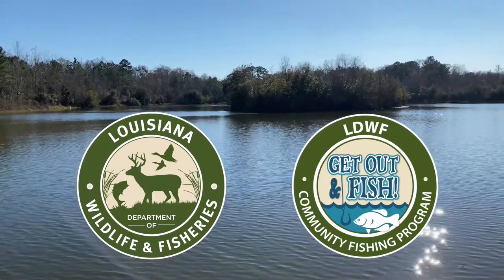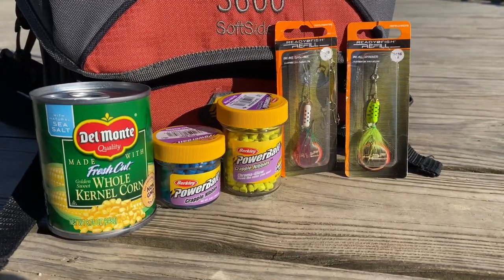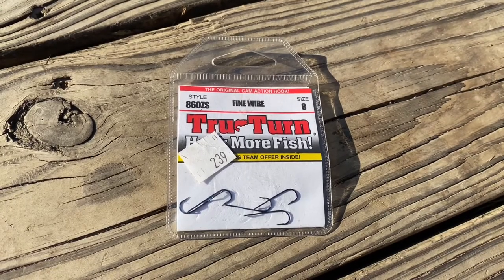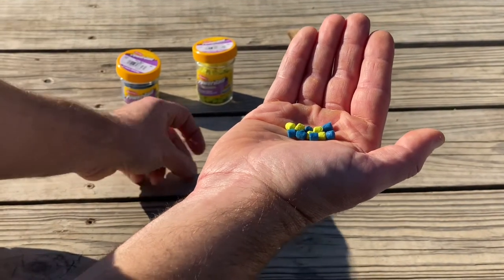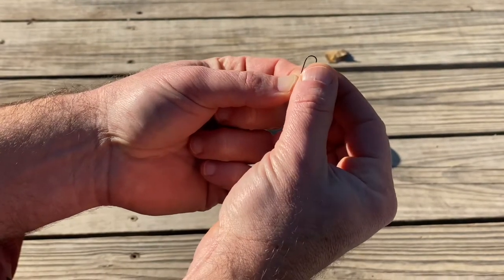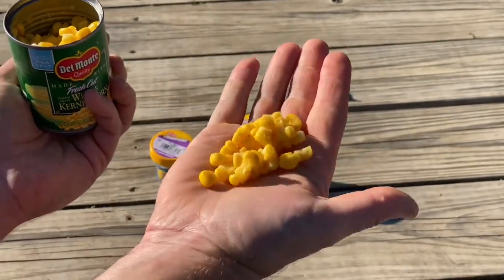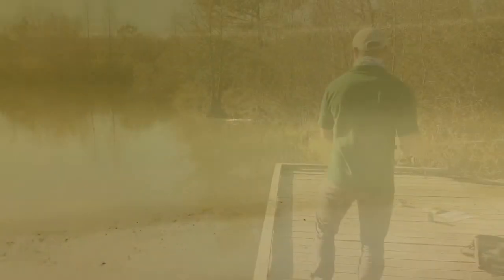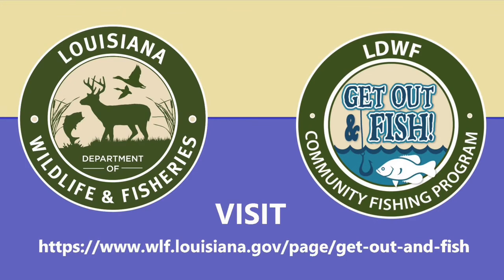Rainbow Trout Fishing Tips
Tips for fishing for Louisiana Department of Wildlife and Fisheries’s winter stocking of rainbow trout